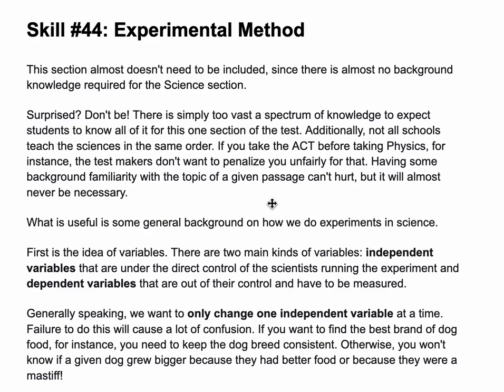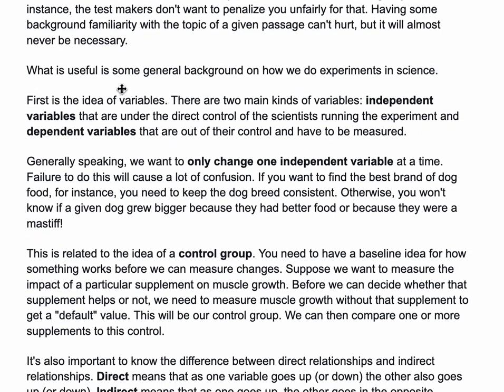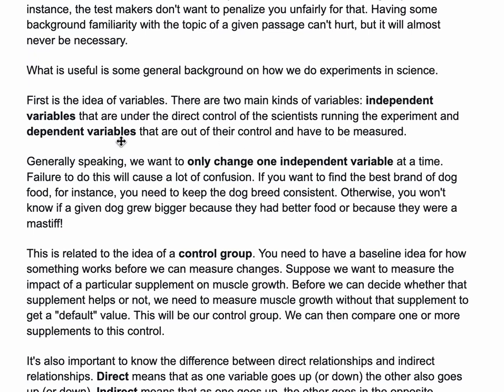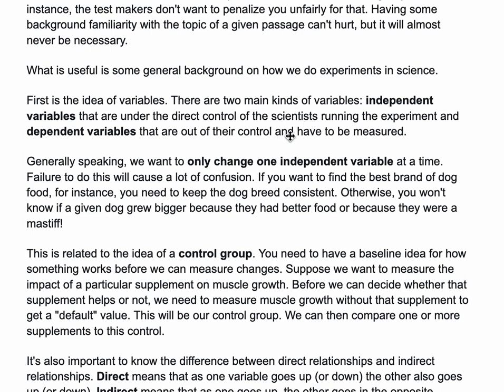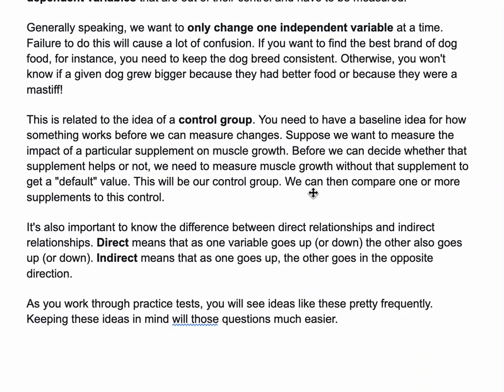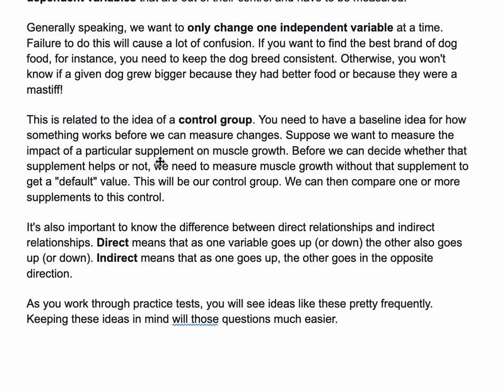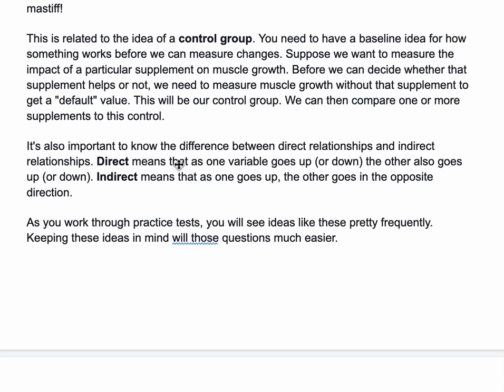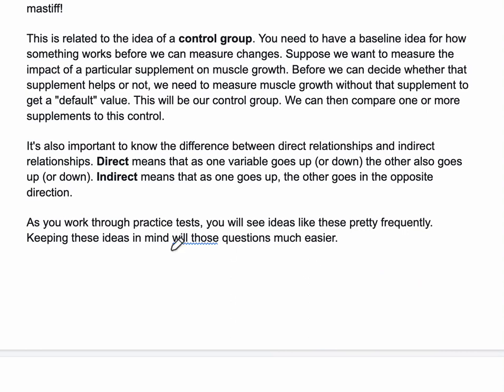ACT 100: Science Section Skill 44 -- Experimental Method and Terms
This video discusses the terms and ideas you need to know about experiments on the ACT Science section.